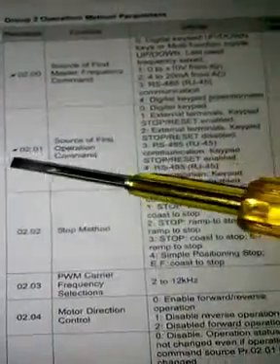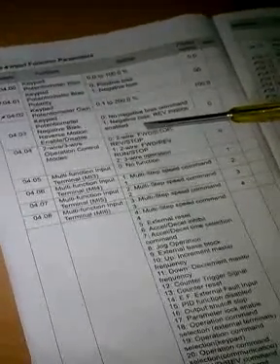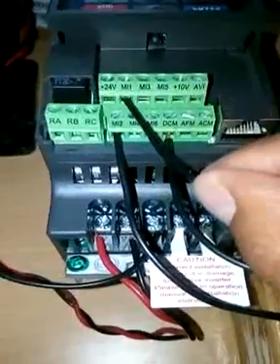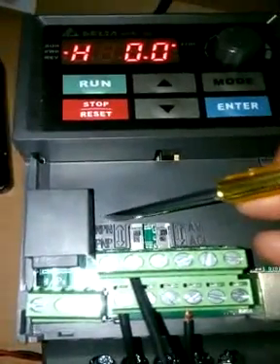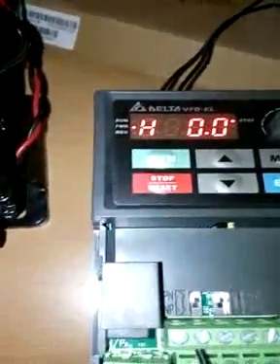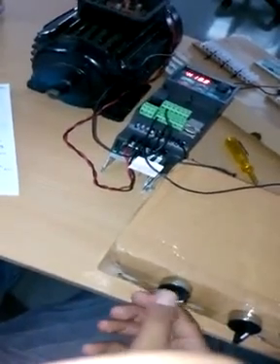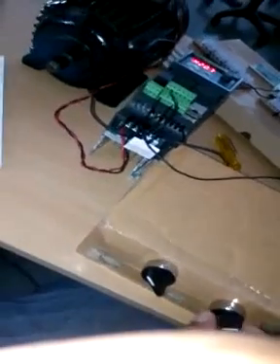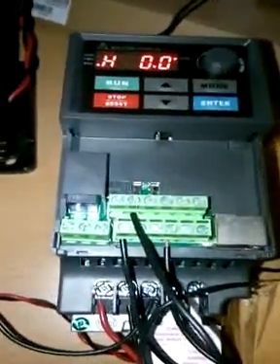VFD MOTOR start stop by MultiFunctional input PART01